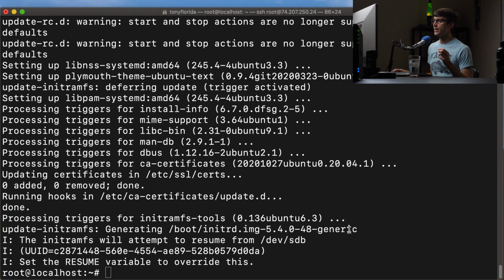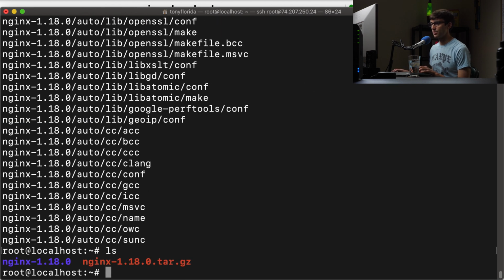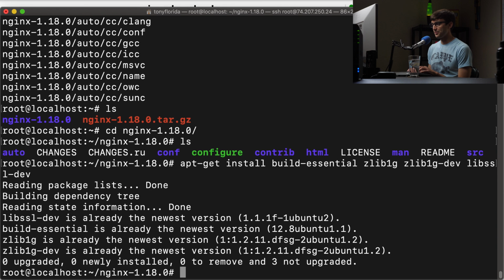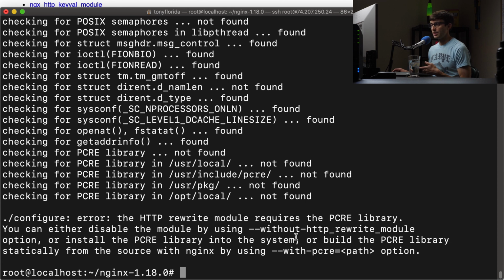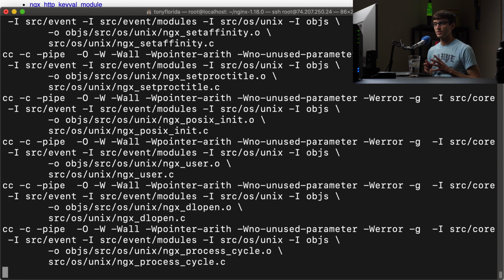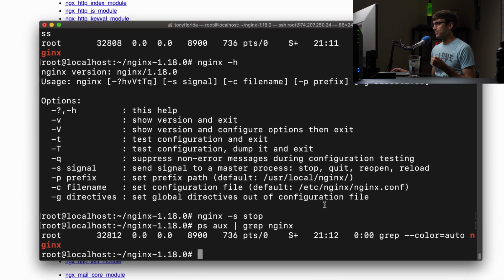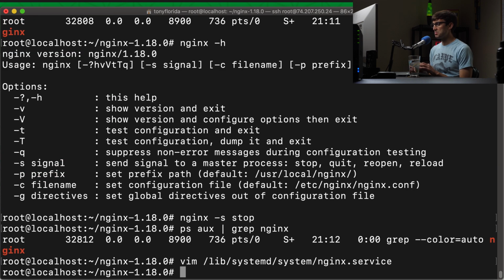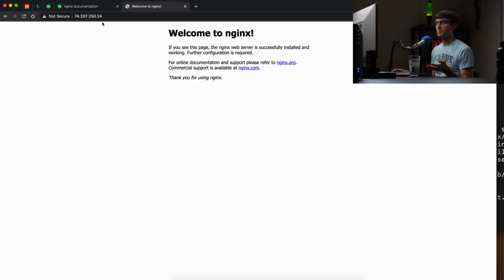How to Build Nginx from Source (on Ubuntu)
Learn how to build and install Nginx from source on Ubuntu and enable modules in this tutorial. Also, we will add Nginx to systemd which will allow it to automatically start at boot.